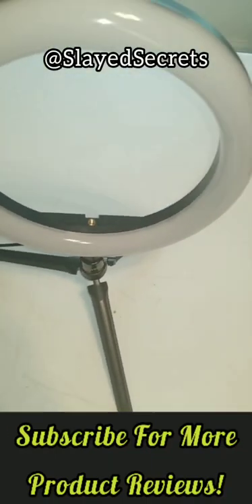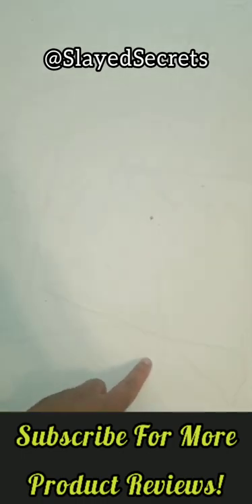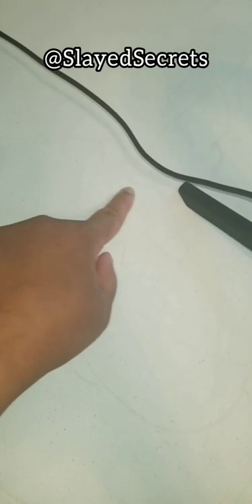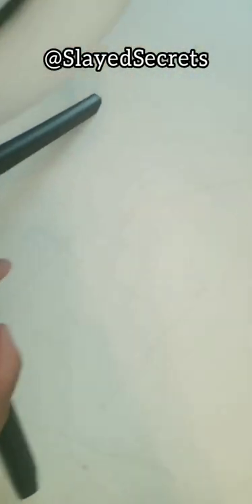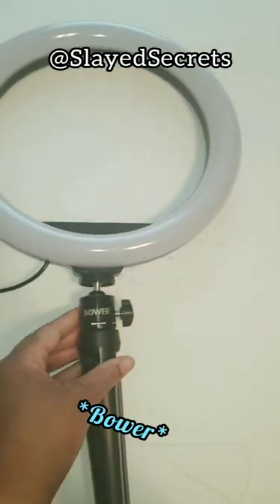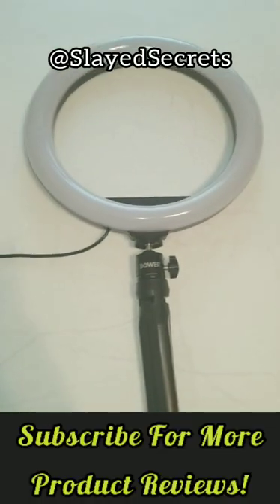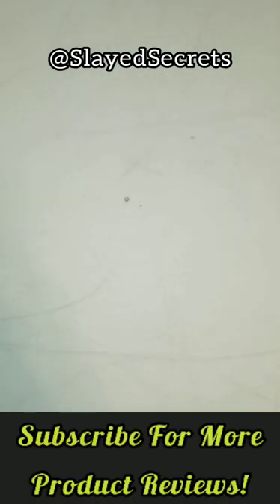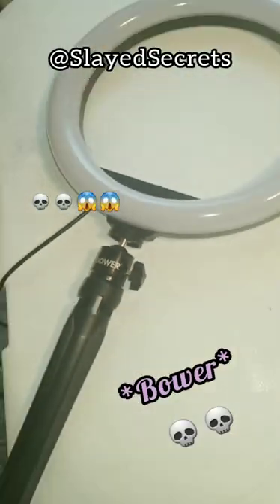Final Update: Bower Ring Light Review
TITLE: Final Update: Bower Ring Light Review Slayed Secrets

Loves,

This is the last shorts series for this Bower ring light! I hope that all 5 shorts were helpful to you in one way or another. Let me know if you have any questions! I got you!

Bower 10" RGB TableTop Ring Light Product

Love you all! OXOX

Product:

Bower 10" RGB TableTop Ring Light Amazon Product

Amazon Wig Review: 360 Lace Frontal Wig Body Wave Human Hair ft. MegaLook Hair | Slayed Secrets